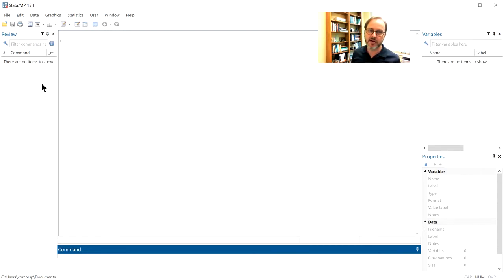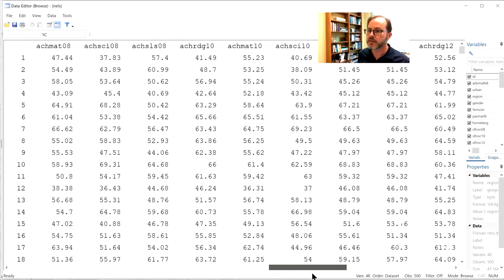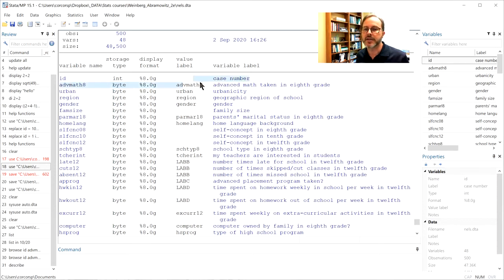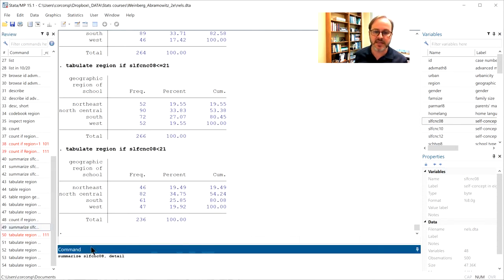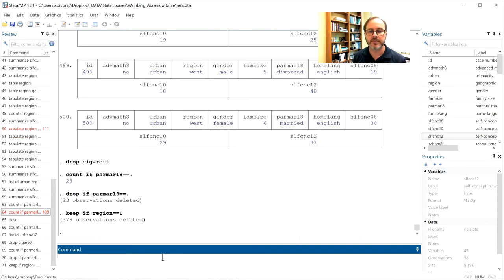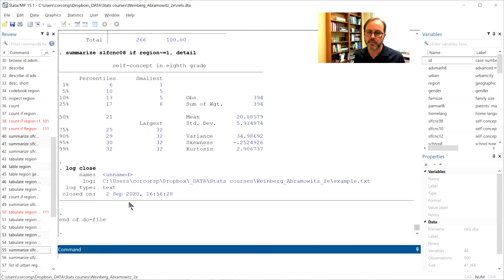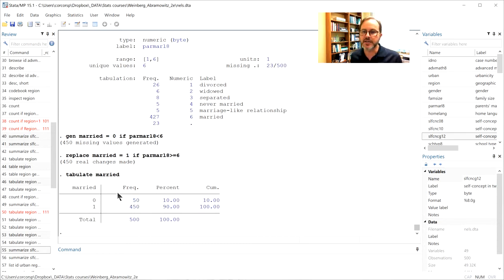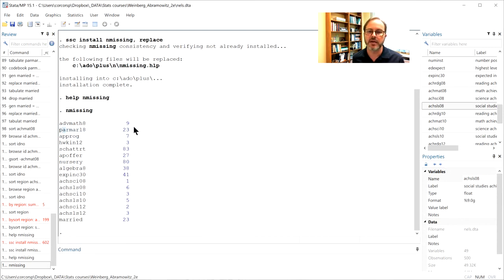Crash Course Introduction to Stata (LPO 8800)